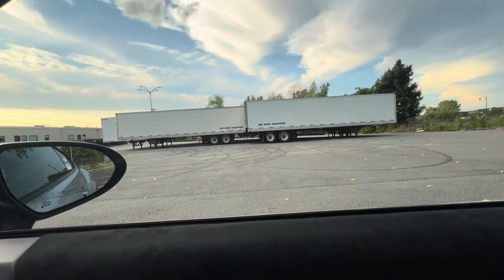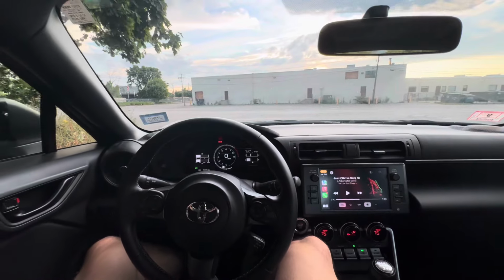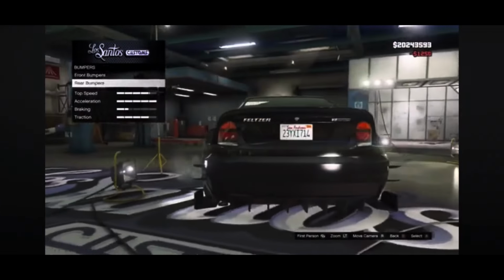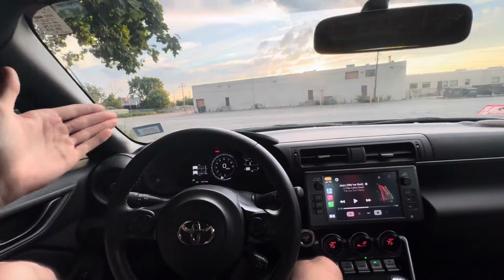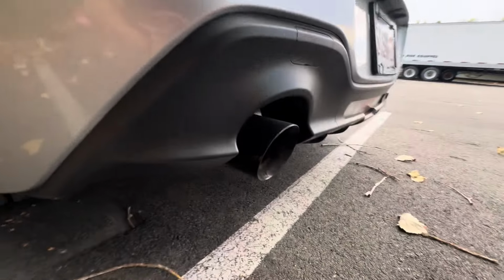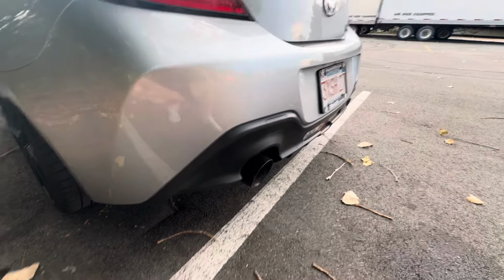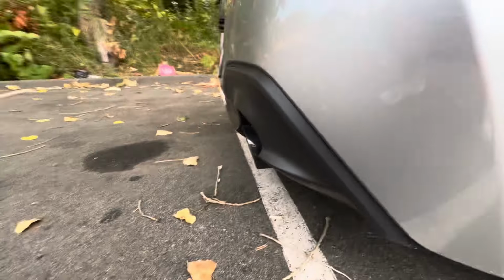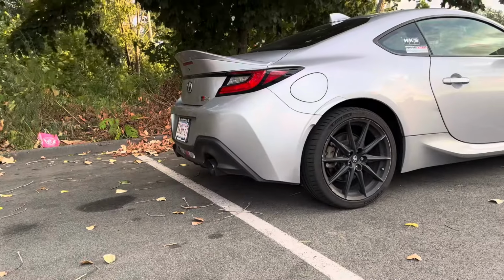Best Exhaust For The GR86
About to go nuclear on my back at the stone temple. My lats are about to climb Mount Everest without the assistance of a Sherpa. My biceps thought they could get off easy today… I told them they better start praying bc the day of reckoning has arrived.

GR-Performance Exhaust
I believe it retails around 12-1300$

Hm- HKS Hi Power exhaust

Hm- Tomei single exit